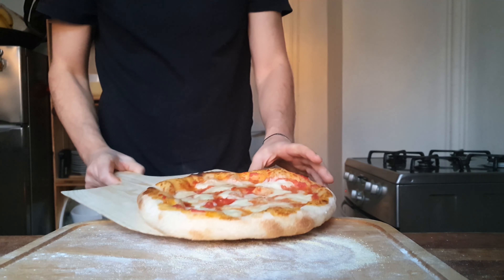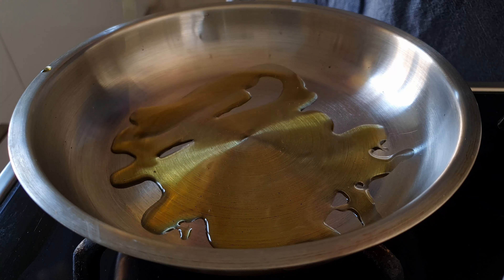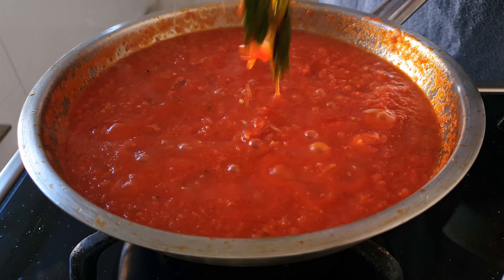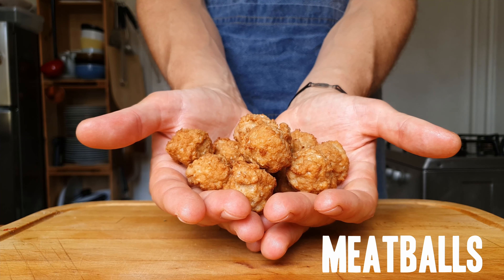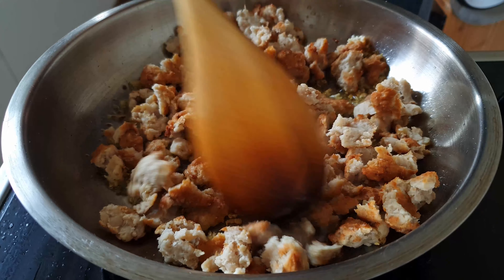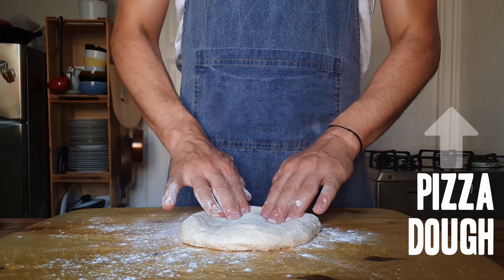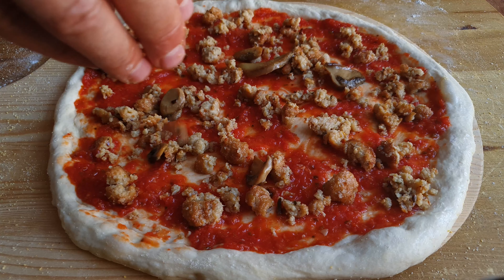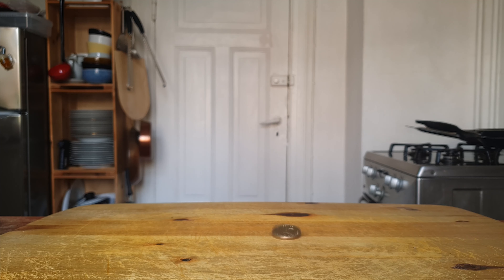The Takeaway-Style Pizza You Should Make At Home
This is a guilty-pleasure pizza. The pizza from your local takeaway joint that you really like, but would not admit to in front of your foodie friends.

0:00 Intro
0:50 The Sauce
1:51 The Dressing
2:31 The Toppings
4:04 Final Assembly

Ingredients:

The sauce:

Tomatoes - 1 can
Garlic - 2-3 cloves
Onion - 1/2
Olive oil - 2-3tbsp
Chili flaks - 1 pinch
Dried oregano - 1 pinch
Fresh basil - 1-2 sprigs

The dressing:

Creme fraiche - 2-3tbsp
Vinegar - 1tsp
Water - 1tbsp

Chopped by: Rosen Milev